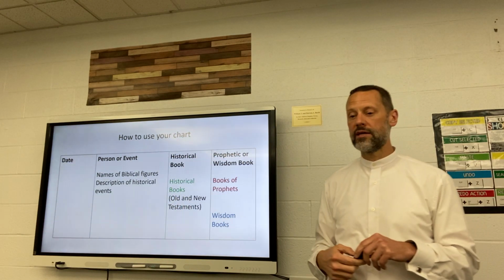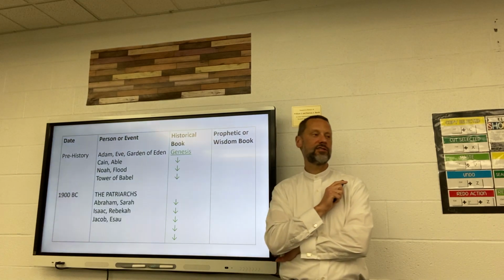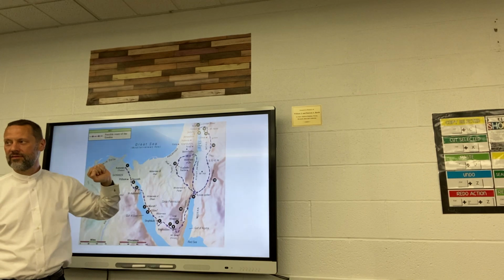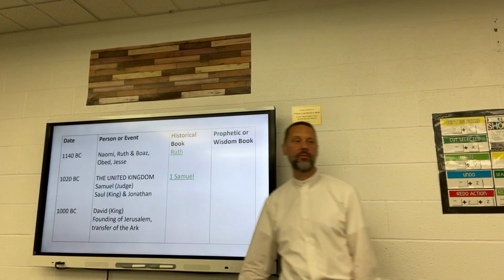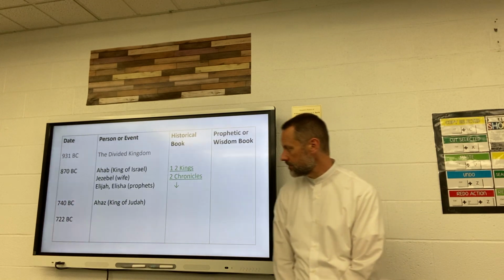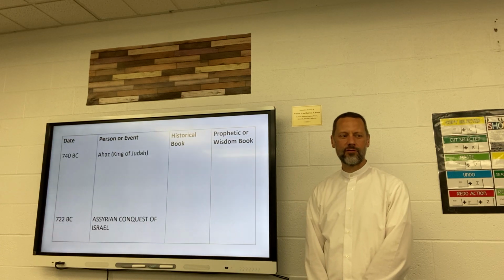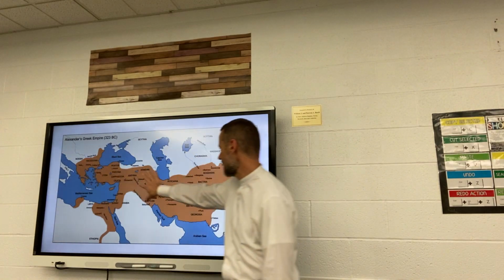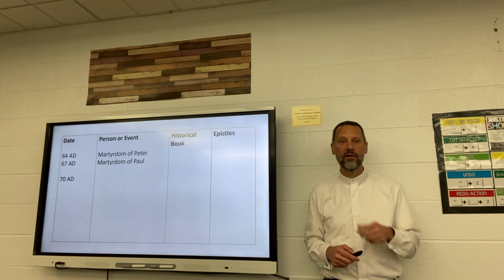2020-2021 St. Thomas RCIA 3: Overview of the Bible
Download the handout, which you can print out and fill in as you watch the video: